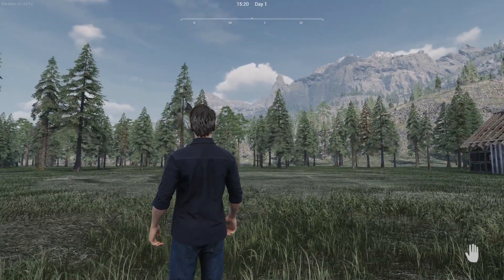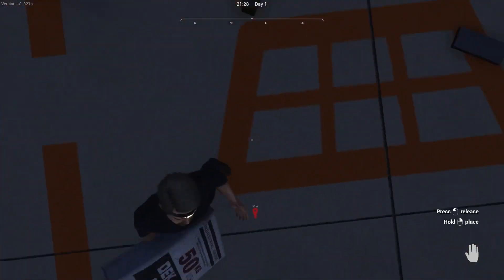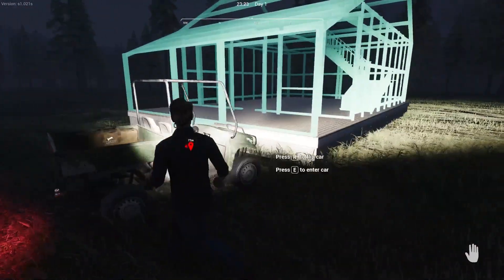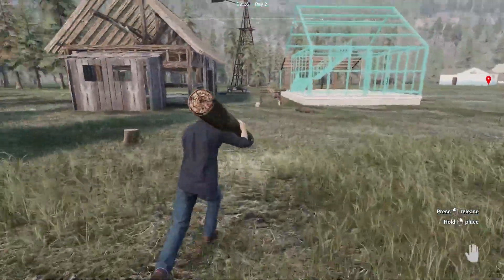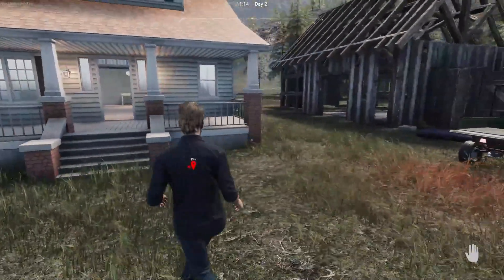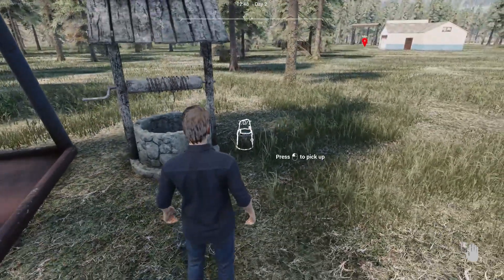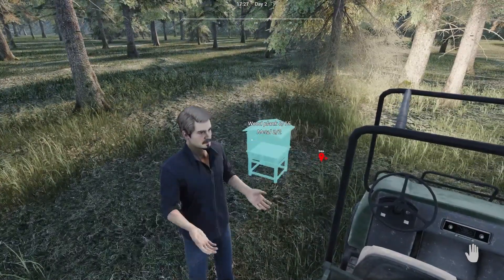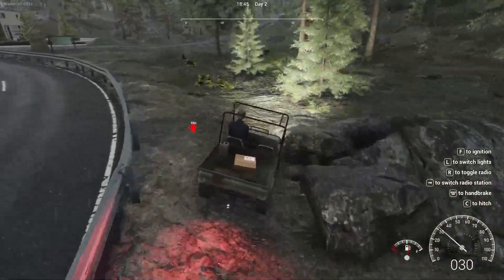Building Our First House | Ranch Simulator